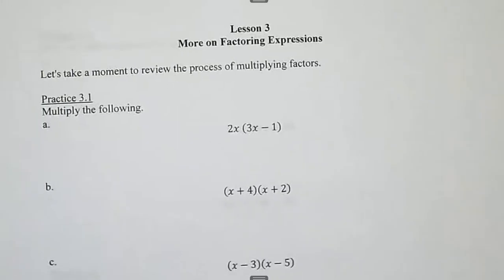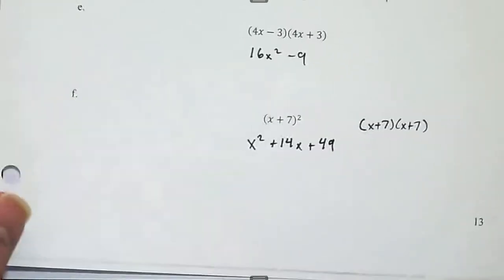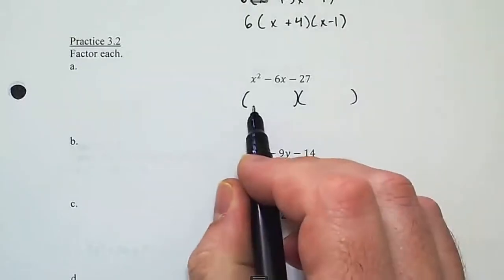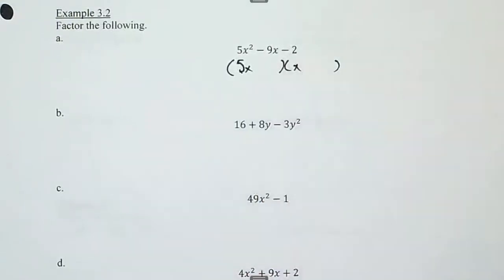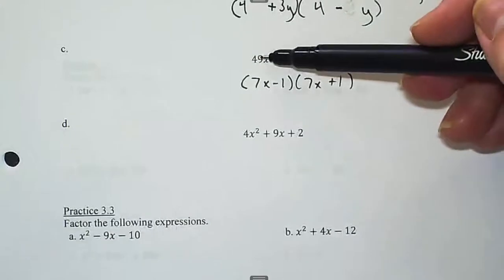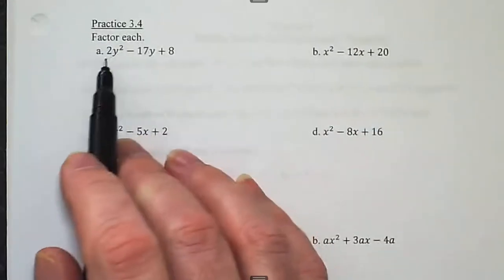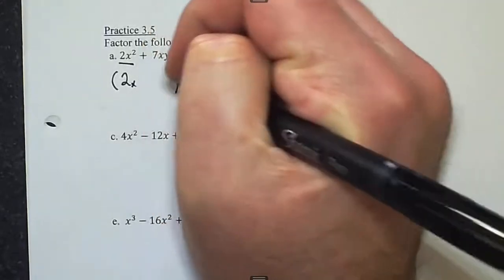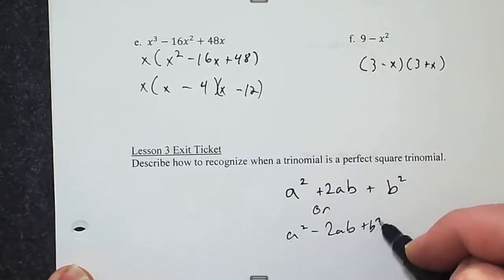Lesson 03 More Factoring Practice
In this video, we practice factoring more quadratic expressions.